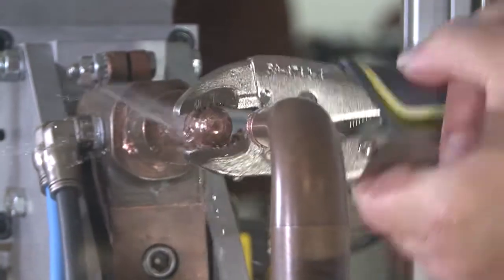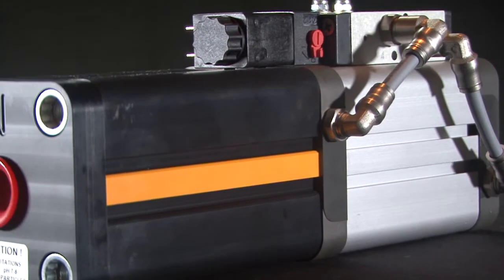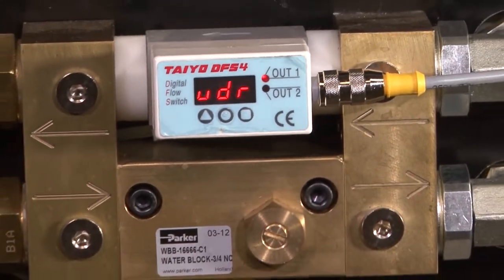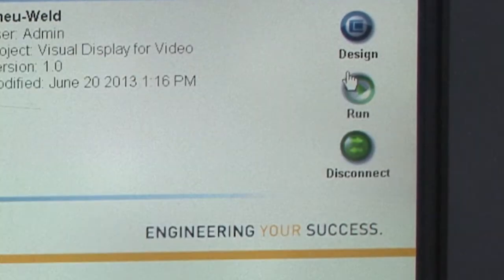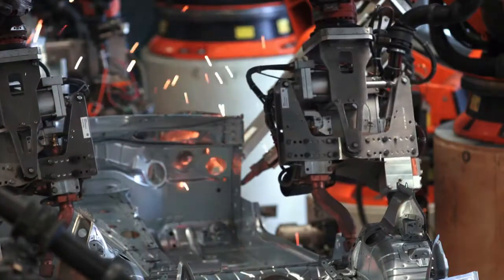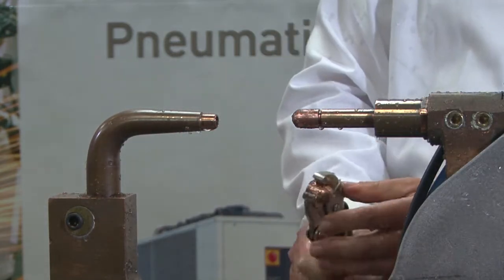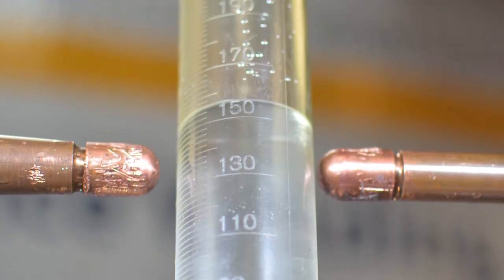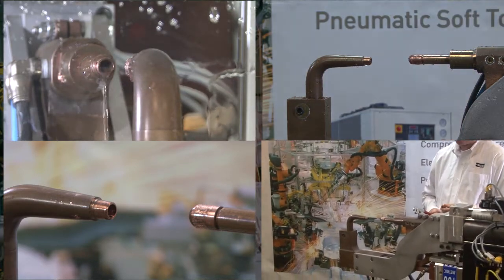Revolutionary Water Retract Actuator | Parker Hannifin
Welcome to Parker Hannifin! In this video, we introduce the Parker Water Retract Actuator (WRA). The WRA utilizes technology that will allow any water cooled weld gun to virtually eliminate all water expulsion during a tip changeover. The result is the elimination of water within the cell thus reducing unwanted downtime.

The Parker Water Block is an integrated manifold made from brass that supplies and monitors water to the weld cell. Utilizing highly sensitive Vortex Flow Sensor to detect leakage or improper supply to the cell, the Parker Waterblock will provide the essential protection for expensive welding equipment.

Parker's XPR2 Power Station HMI is a feature packed operator interface product that is both rugged and reliable and well suited to harsh industrial environments. This cost effective HMI is easy to configure and works with most of the commonly available industrial control products.

The Parker Water Retract Actuator uses Parker's proven cylinder and actuation technology in aluminum construction, with stainless steel and composite materials compatible with all cooling water fluids. The Viking series valve provides reliable and precise operation of the pneumatic control.

The Parker Water Retract Actuator allows any water cooled weld gun to virtually eliminate all water expulsion during a tip changeover. The result is the elimination of water within the cell thus reducing unwanted downtime and providing a safe work environment.

For a typical tip changeover without a Parker Water Retract Actuator, water is turned off and the weld tip is removed. This results in water being expelled from the weld gun tip. 160ml of water is the typical amount expelled.

For a typical tip changeover with a Parker Water Retract Actuator (WRA250), water is turned off, the Parker Water Retract Actuator is enabled and the weld gun tip is removed. This results in virtually no water being expelled from the weld gun tip.

It is easy to see the total amount of water and clean up labor saved when your facility has hundreds of weld guns and thousands of tip changes per day.

Parker's innovative Water Retract Actuator (WRA250) provides the necessary water retention control for your weld cell.

Video Chapters
0:00 Water Retract Actuator - REasons why you need it
0:34 Presentation of features
0:50 Water Block
1:09 HMI interface  for industrial environments
1:33 Weld Retract Actuator
1:52 Effectiveness Demonstration in Weld Cell

▬ Social Media ▬▬▬▬▬▬▬▬▬▬
Parker Hannifin